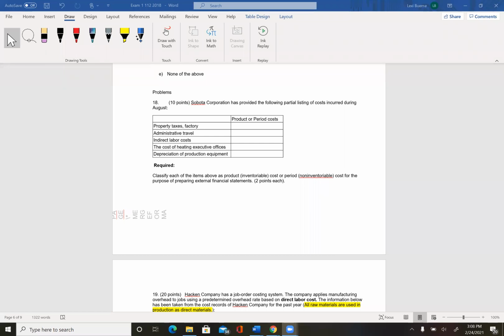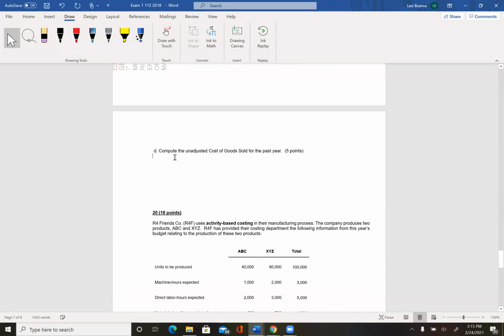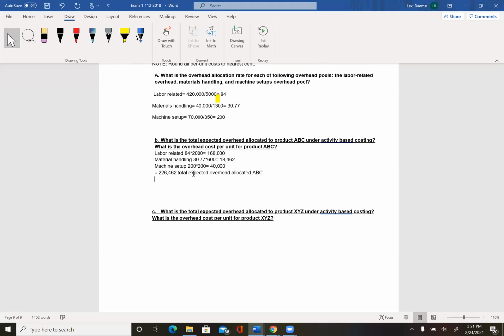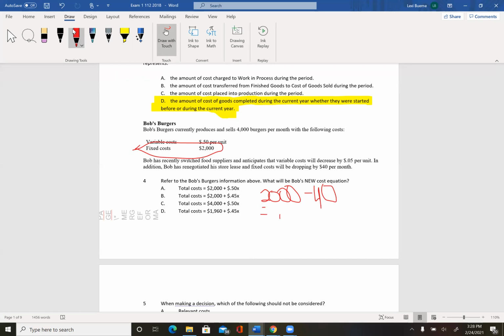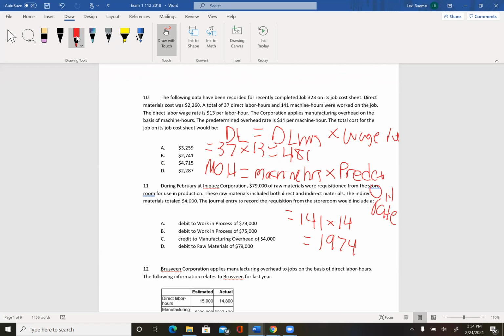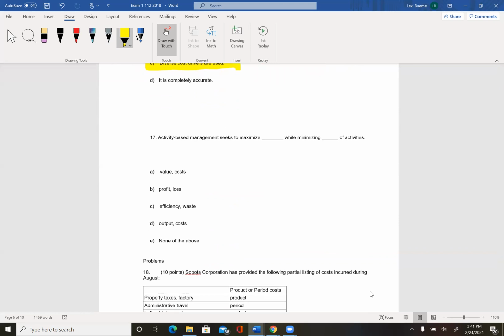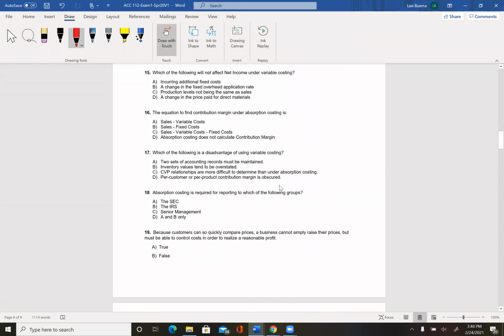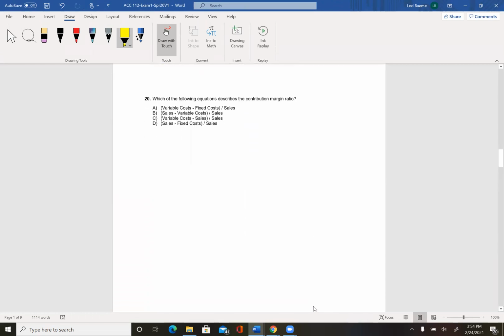ACC112 Exam 1 Review